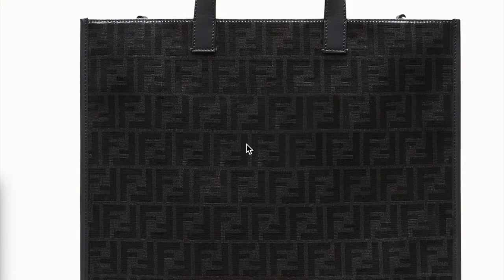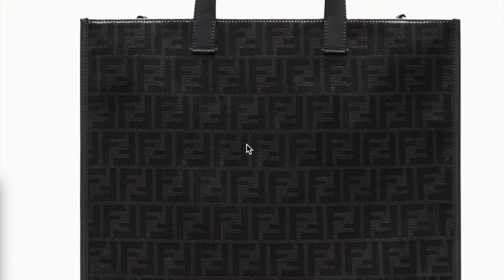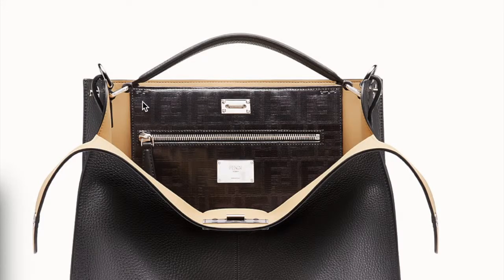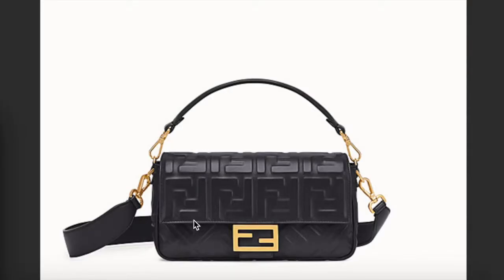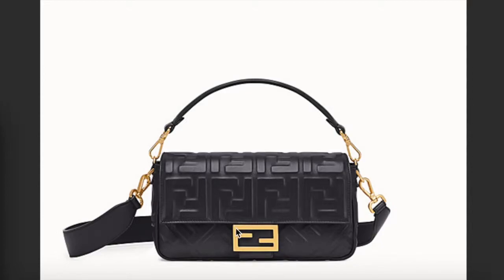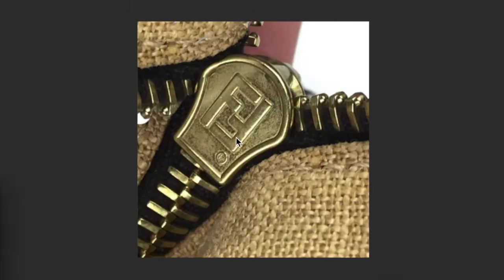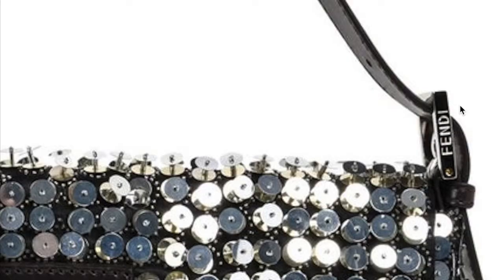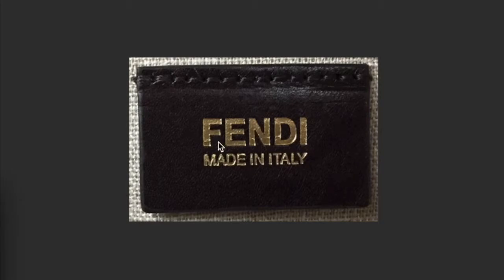Fake or Real Fendi bag